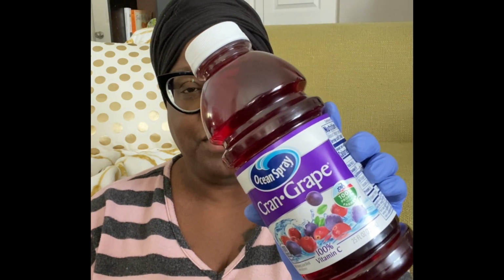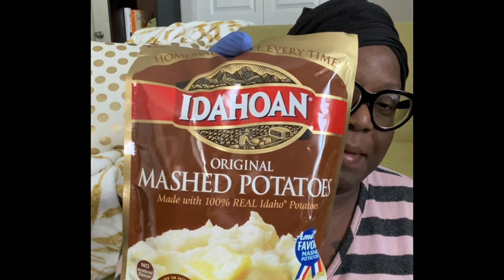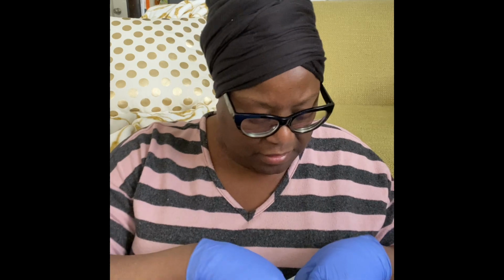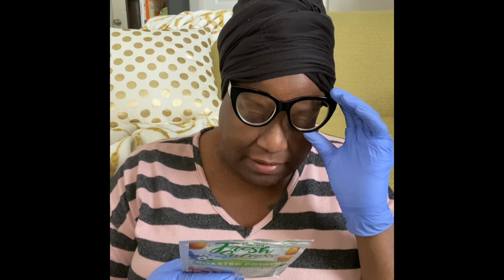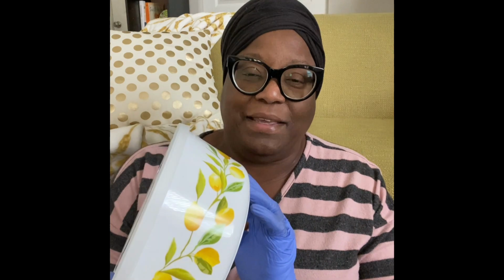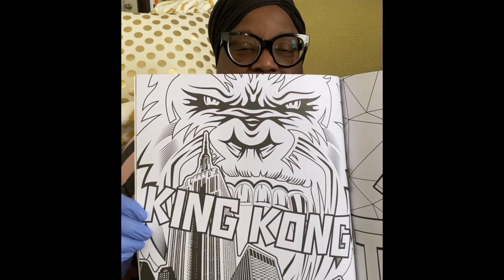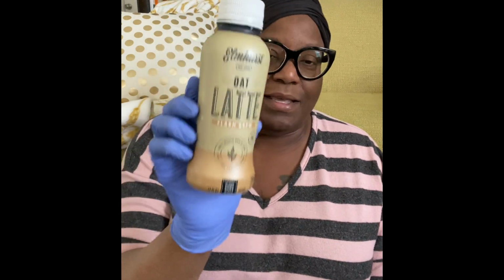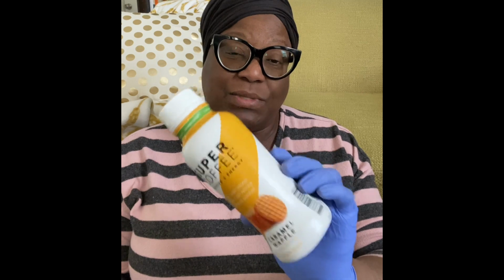DOLLAR TREE FOOD HAUL